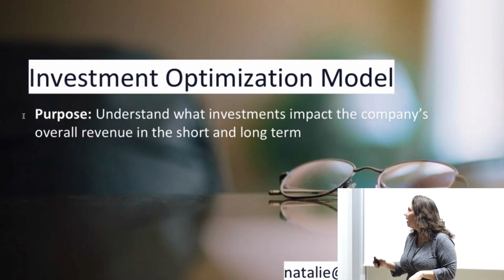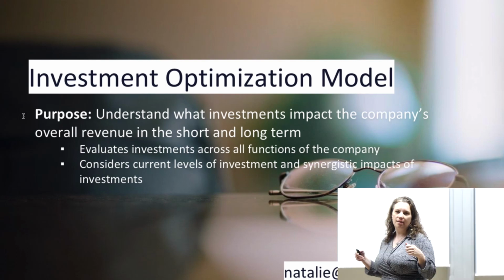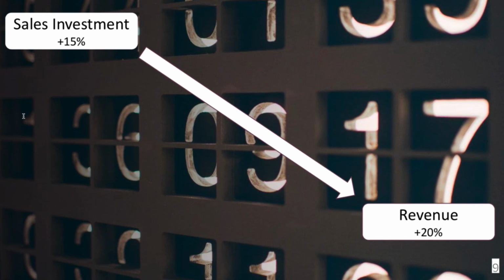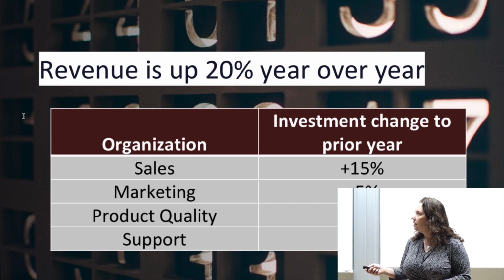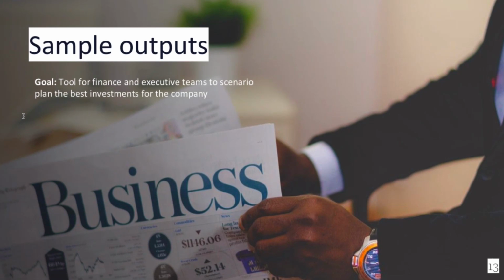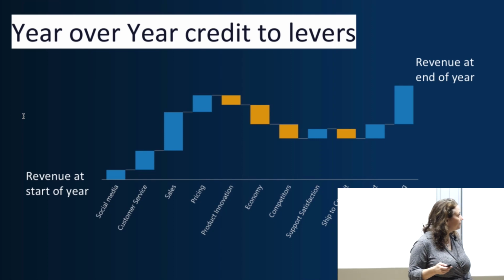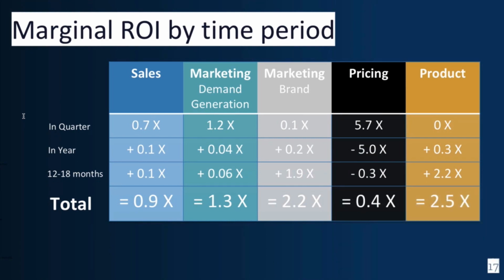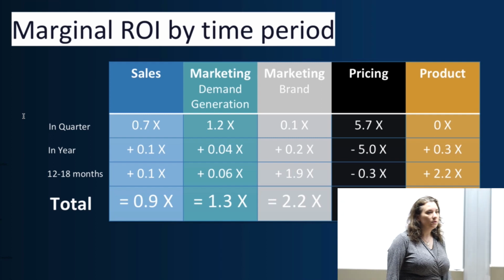Data Driven Decision Making Meets Finance - Natalie Kortum (Decision Sciences Leader)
Natalie Kortum, Decision Sciences Leader, shares in this video her experience with a question she tries to answer everyday: Why is it that there is data driven decision making at granular levels, but when it comes time to the CFO’s most important decisions - what projects to fund for the next year, data driven organizations fall back on old methods of politics and intuition? She has implemented projects on behalf of CFOs who have broken into creating their own decision model.